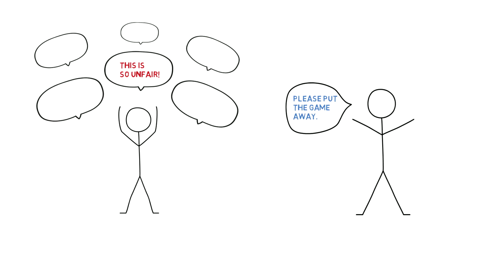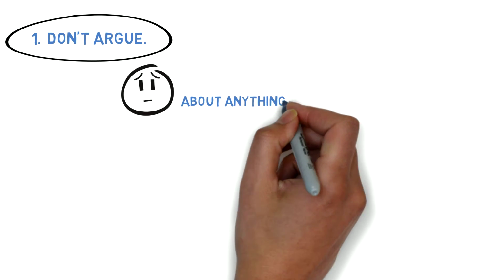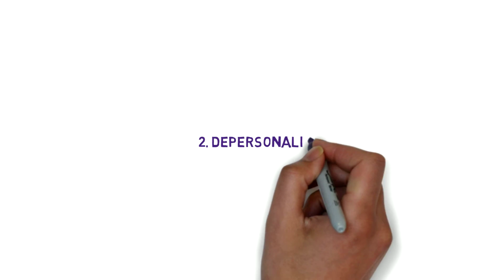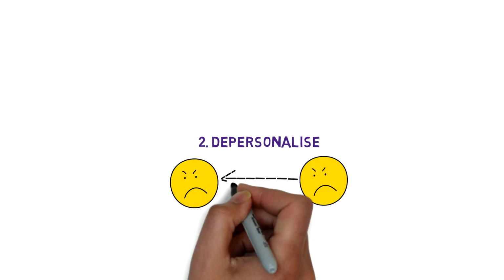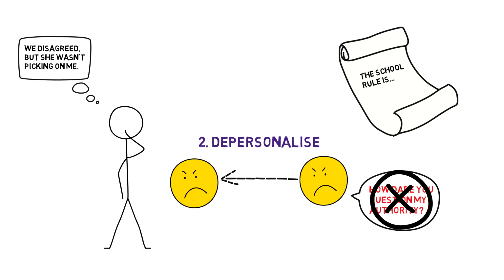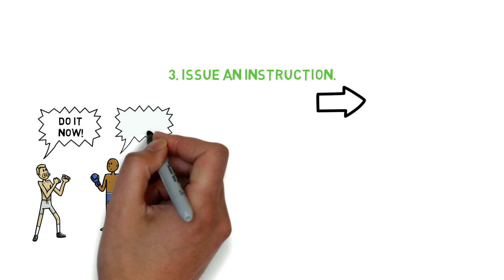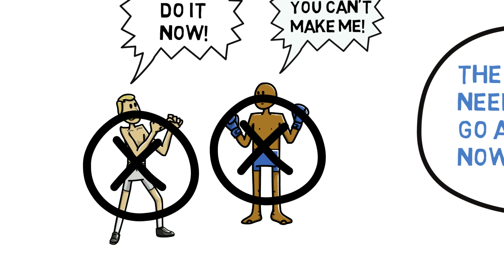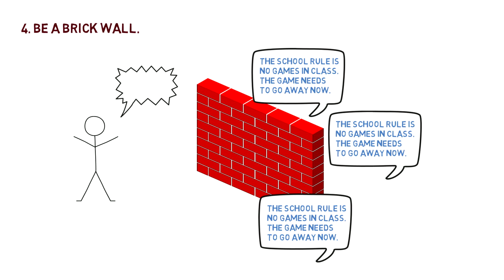What to do when a student argues back (managing argumentative pupils)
When a student regularly argues back with their teacher, the result is a predictable series of conflicts that are played out in front of the entire class.  So how do you successfully handle these kinds of situations?  Here’s our guide to stopping arguments in their tracks.

For a PDF newsletter that accompanies this video, with an idea for a 10-15 min staff meeting behaviour focus,